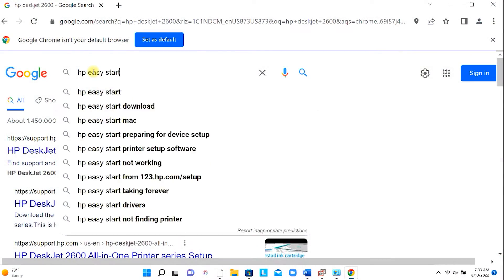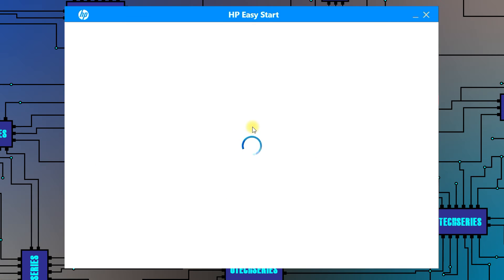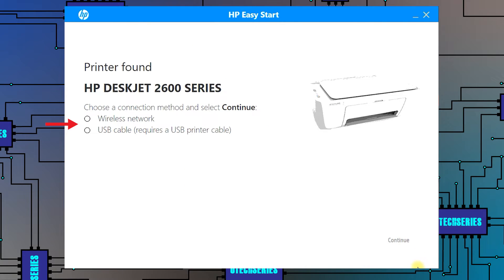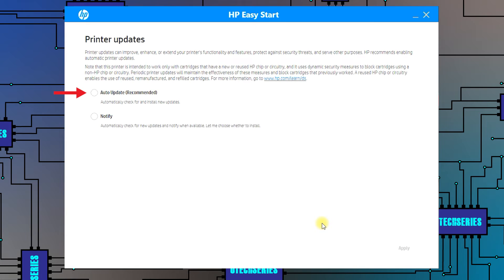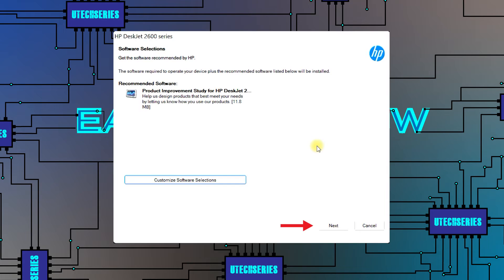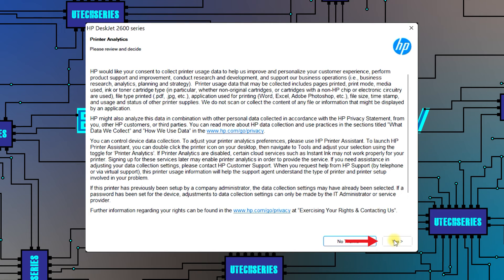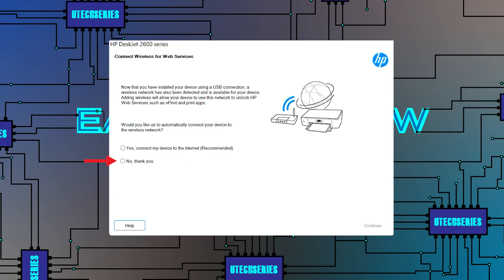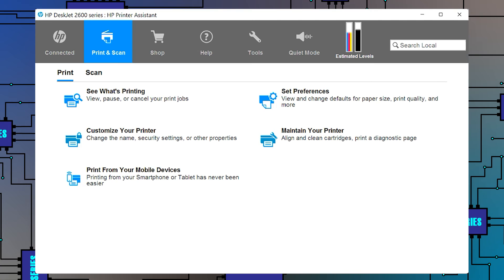HP Printer Installation via USB with HP Easy Start (DeskJet 2600 Series)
Need help setting up your HP printer? 🖨️ Learn how to install your HP printer via USB using the HP Easy Start software in this simple step-by-step guide! This tutorial features the HP DeskJet 2600 Series but works for many other HP printer models. Watch now to complete your installation with ease!